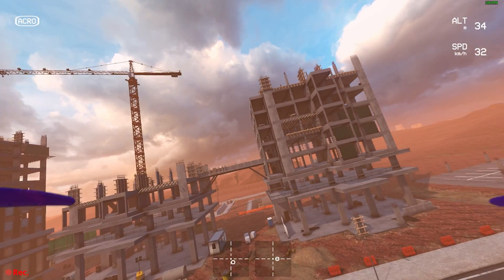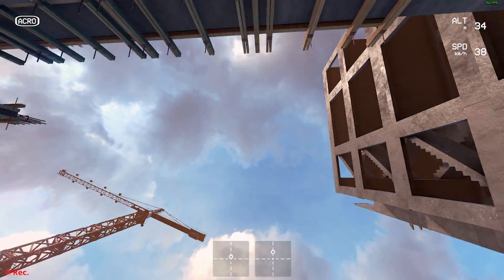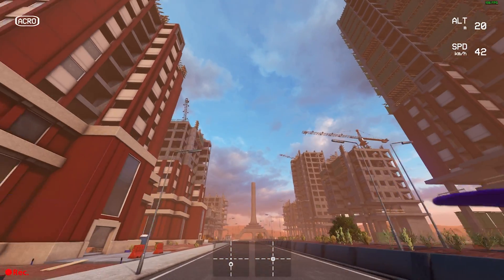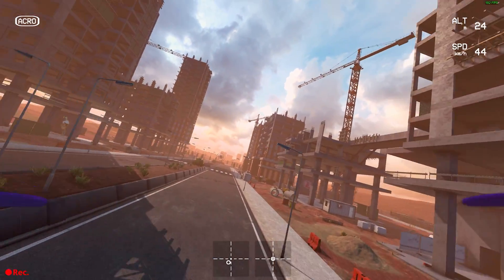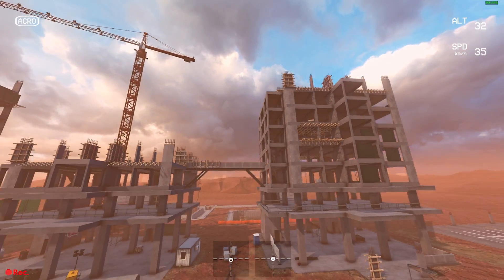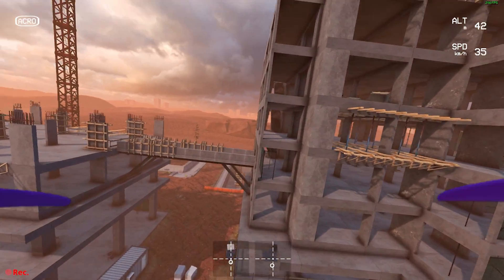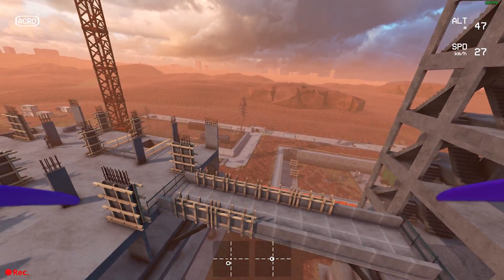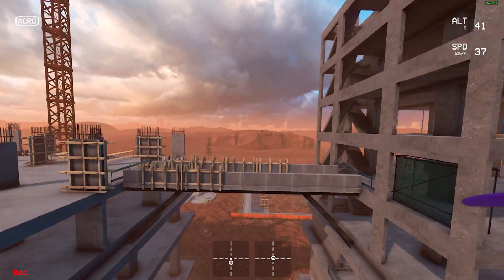Learn to Fly an FPV Drone - Lesson 19 - Matty Flip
Lessons will be added as they are released!

00:00:00 - Welcome back to the series!
00:00:31 - Introducing: the Matty Flip
00:01:50 - Start by getting used to going backwards
00:03:09 - Fly over the obstacle then backwards through it
00:05:57 - Add the front flip
00:07:33 - Putting it all together